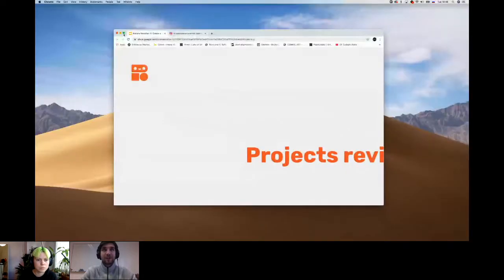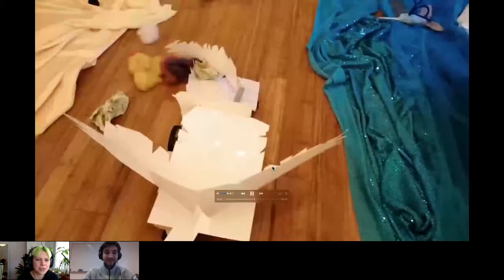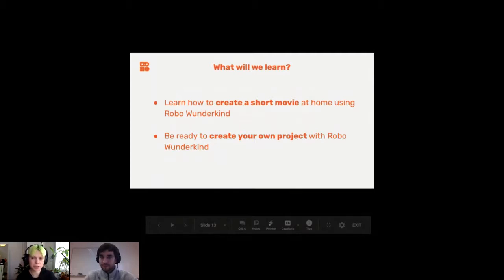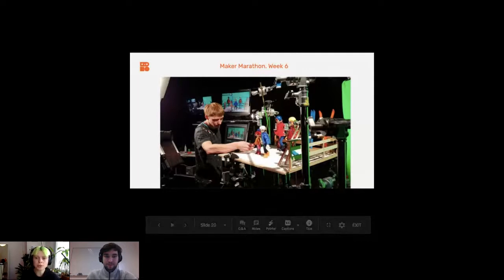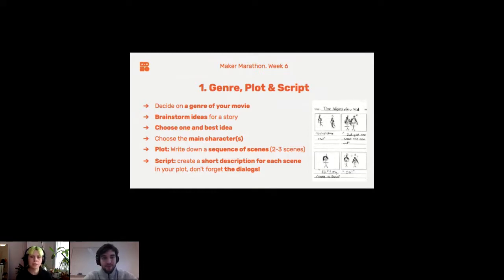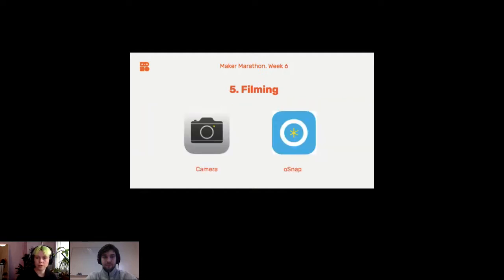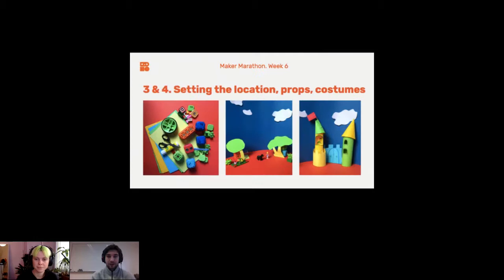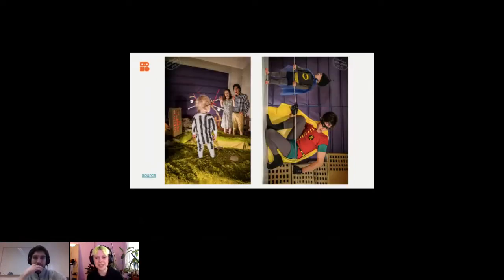Makers Marathon Webinar #6: Art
Watching movies is fun, but what about creating them yourself? You only need your own creativity to come up with a film or a cartoon, and be sure that your Robo can help you to become a director! Join this webinar to develop your own movie scenario, props, and costumes for your Robo, and then program or control it to perform. Who knows if the next Oscar will be yours?

No Robo Wunderkind kit? No problem! Participate in our webinar and learn more about creating and programming exciting robotics projects.